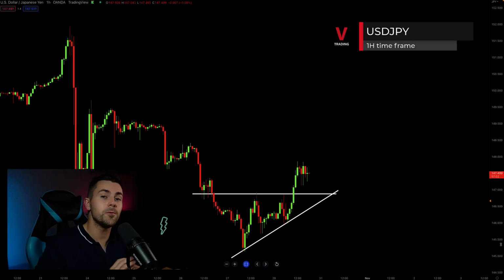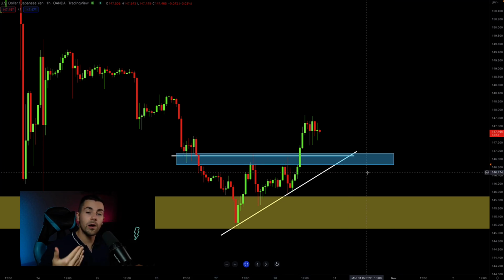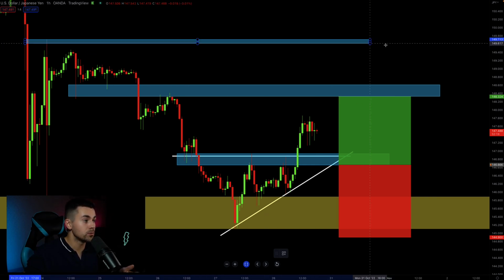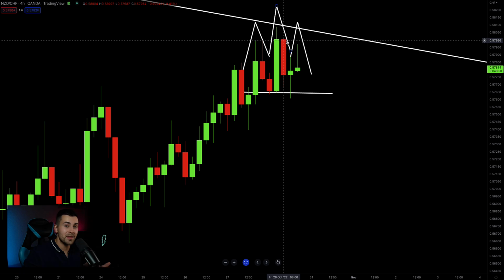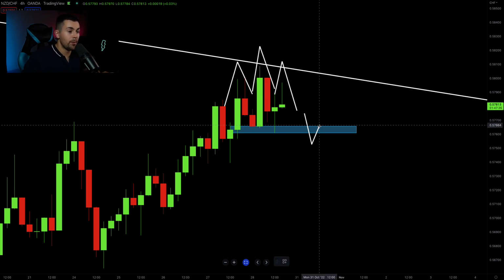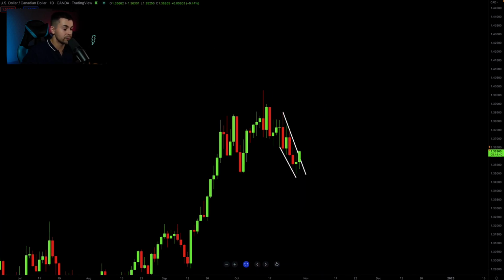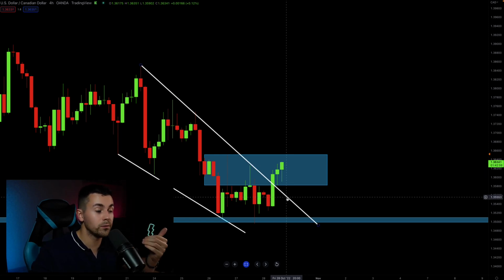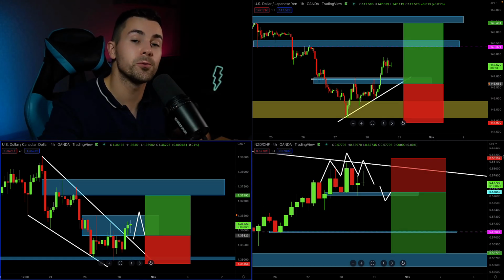How to Trade Price Action Patterns. Learn The Best Strategy (forex trading)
0:00 Introduction
0:24 Triangle Pattern
1:37 Signal Service
1:59 Triangle Pattern
4:50 H&S Trading
8:23 Wedge Pattern
12:17 Ending

BIO